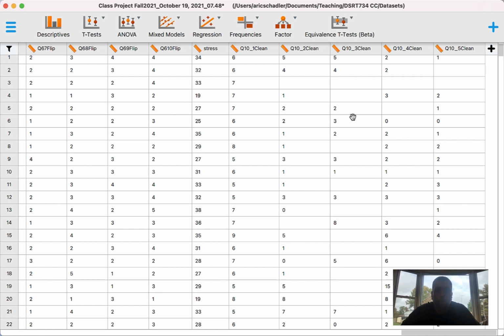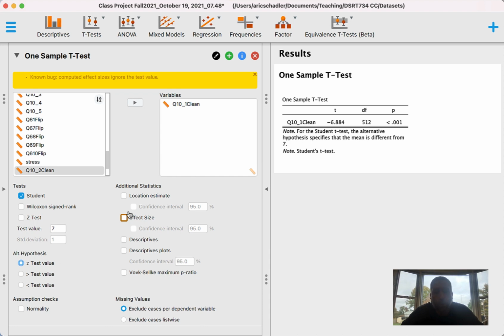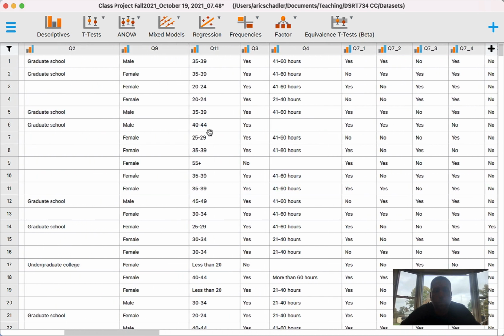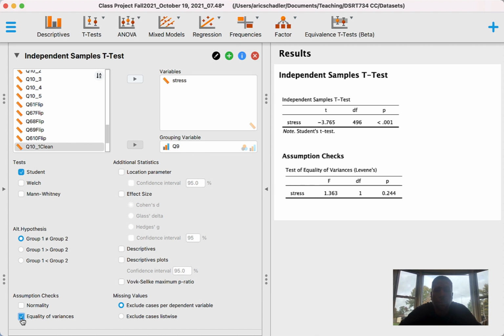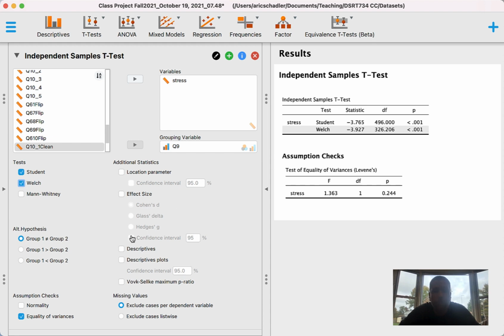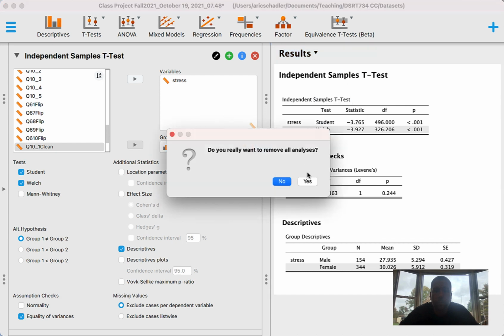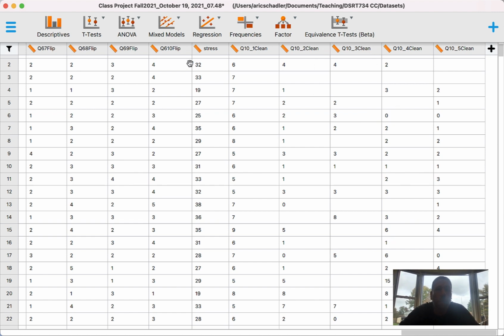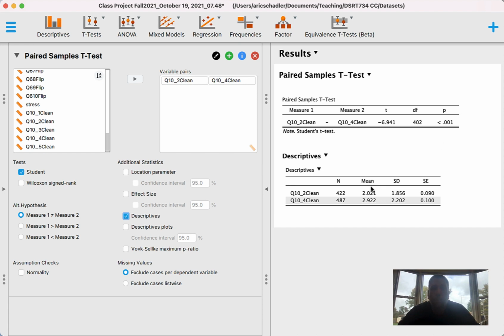JASP t tests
How to run a one-sample t-test, an independent samples t-test, and a paired samples t-test in JASP.